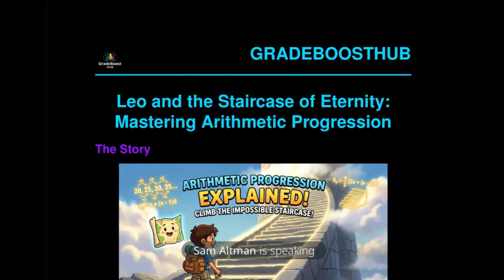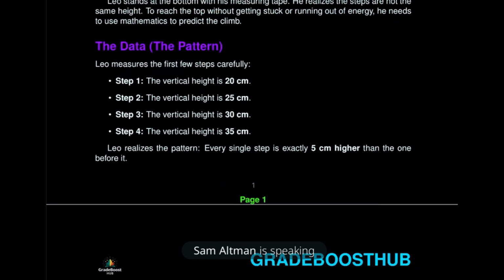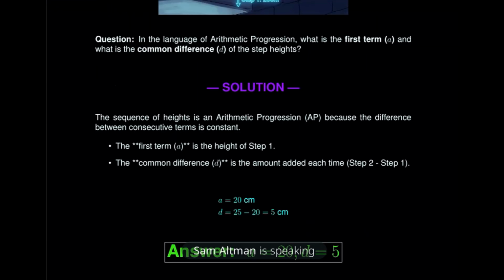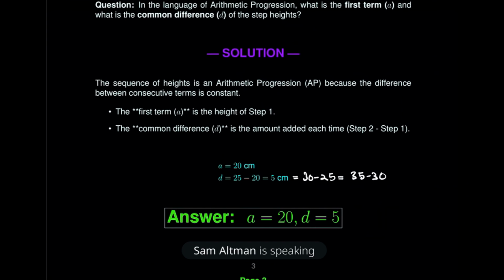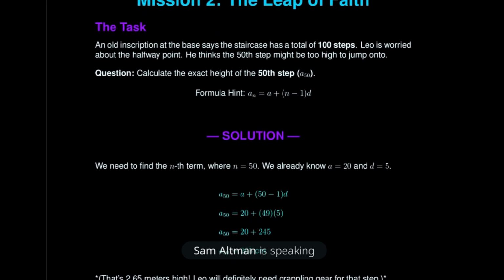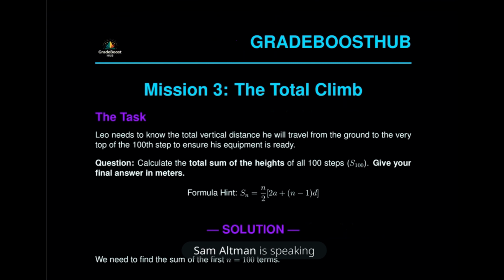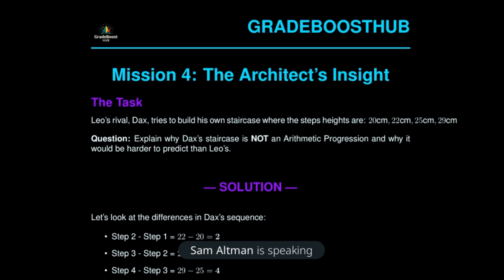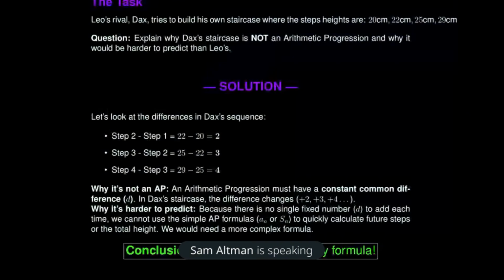Arithmetic Progression Case Study: Finding nth Term & Sum | GradeBoostHub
Are you ready to conquer the Staircase of Eternity? 🏰✨Forget boring number sequences on a whiteboard. Today, we are joining magical architect Leo on an adventure to understand Arithmetic Progression (AP).In this GradeBoostHub case study, we face a magical tower where every step gets higher by a fixed amount. We must use math to survive the climb!📥
🔥 IN THIS VIDEO YOU WILL LEARN:
✅ What defines an Arithmetic Progression.
✅ How to identify the first term  and common difference  in word problems.
✅ How to calculate any specific term